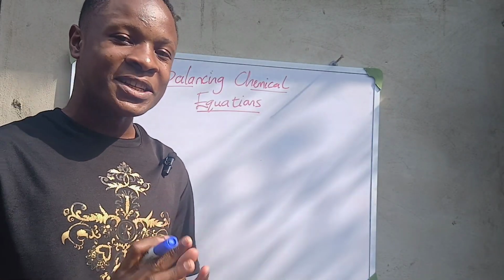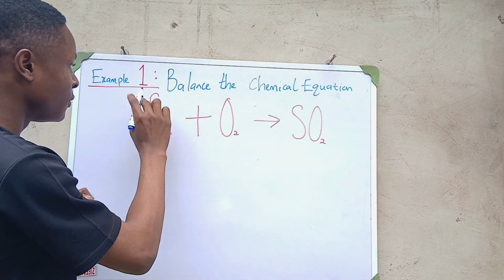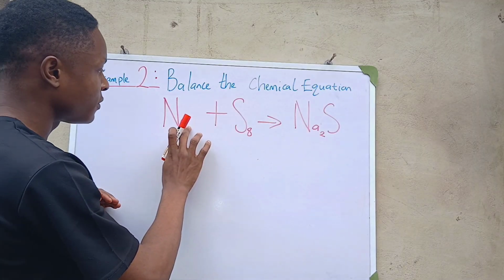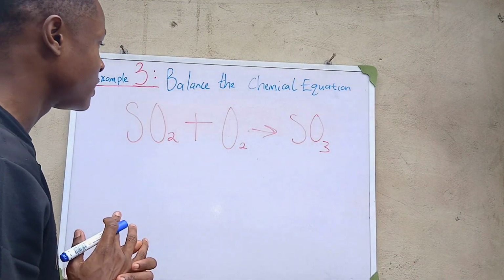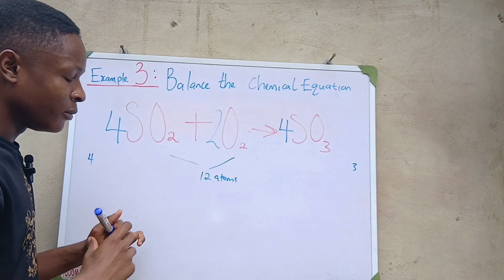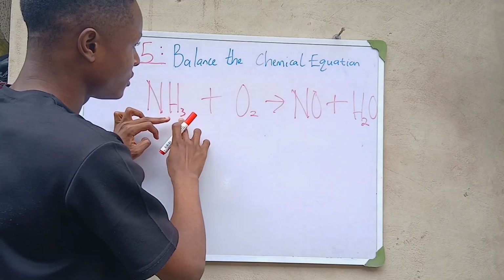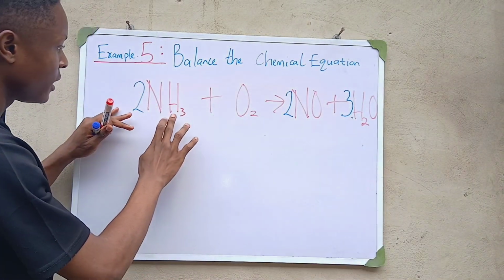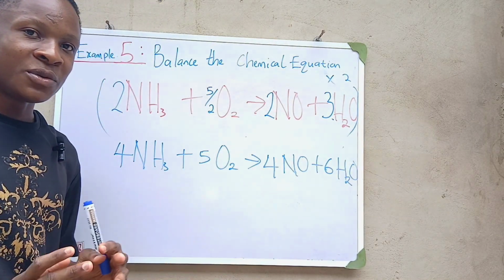How to balance a CHEMICAL EQUATION| very easy steps